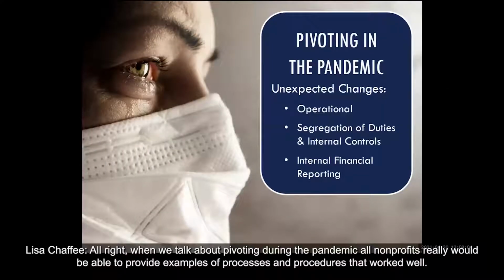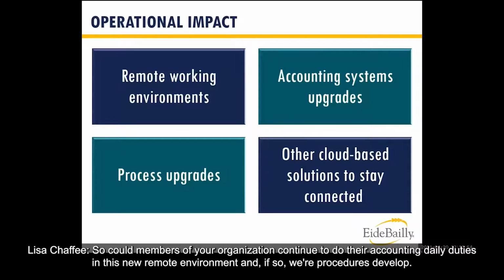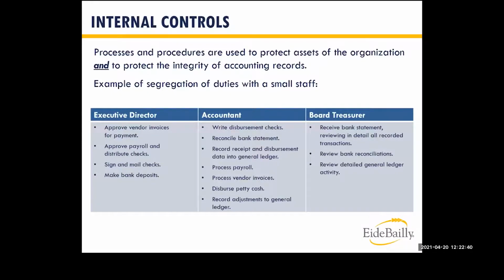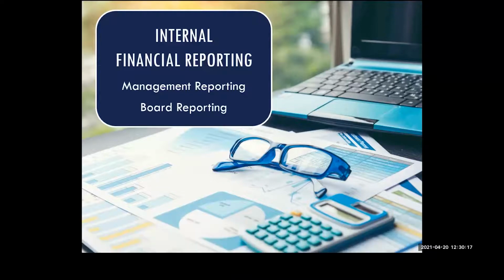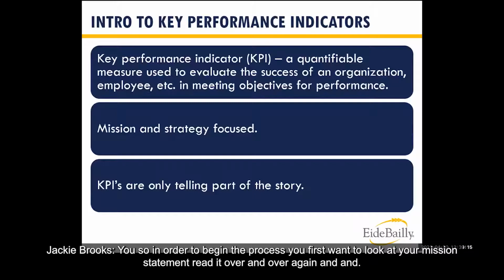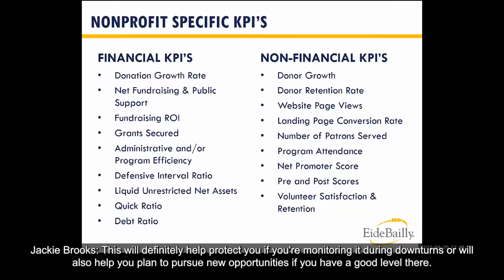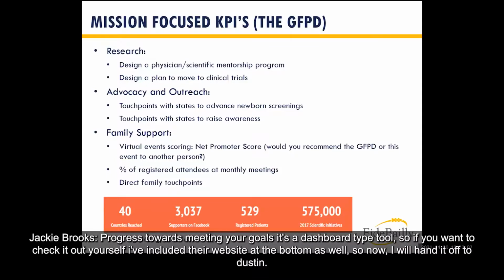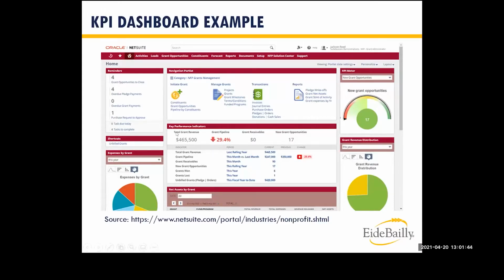Financial Cycle: An Internal Look at Financials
Join us for the second of our three-part Financial Cycle webinar series where we will highlight how internal management of financial information can be augmented through the use of technology and financial metrics. While we explore a variety of technology dashboards and other software that support your organization’s mission and available resources, you will also learn the appropriate and effective internal controls your organization can utilize to obtain good data during this pandemic. In addition, we will discuss the appropriate internal reports for all levels of management and departments while providing an overview of understanding and reporting programmatic, administrative and fundraising information.

Learning Objectives:
• Discuss internal management of financial information through the use of technology and financial metrics.
• Identify how to obtain good data.
• Review a variety of technology dashboards and other financial software.
• Review appropriate internal reports for all levels of management and departments.